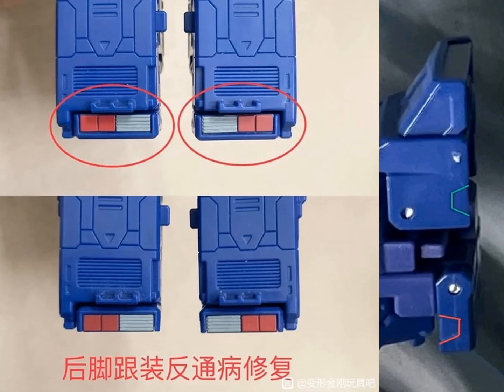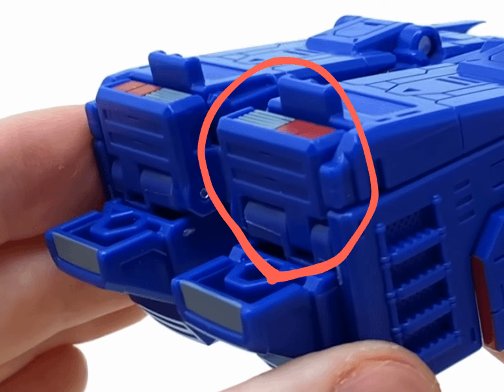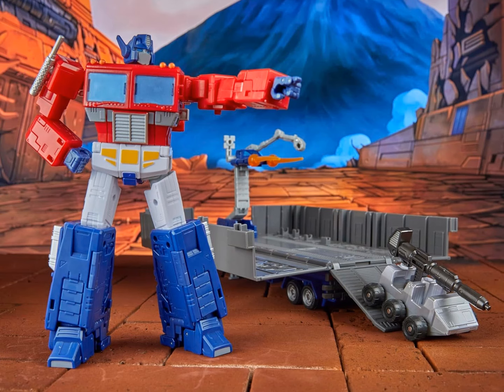SS86 Optimus Prime Assembly Error and The Value of Mid End Figures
A bit disappointing but not too too bad.

Diatron 3